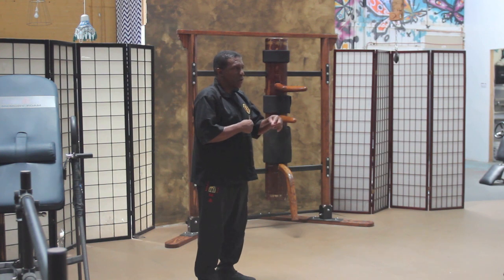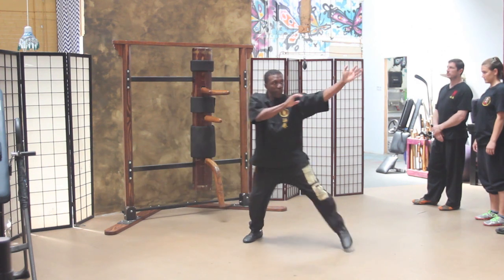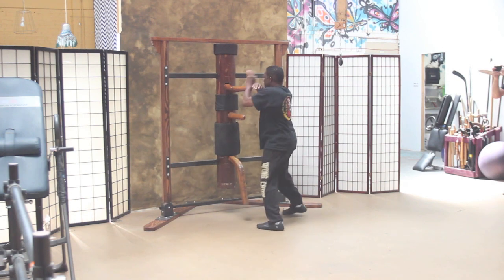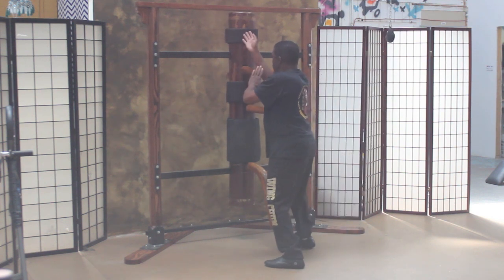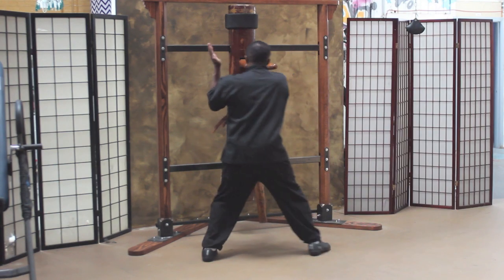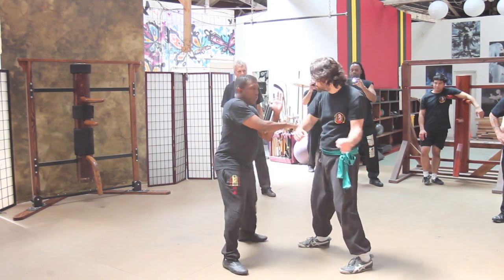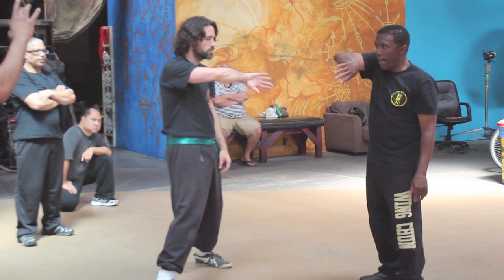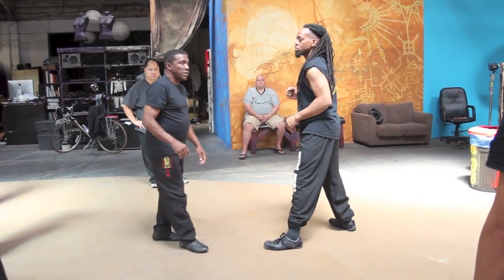Sifu Redmond L A Jong Seminar March 2014